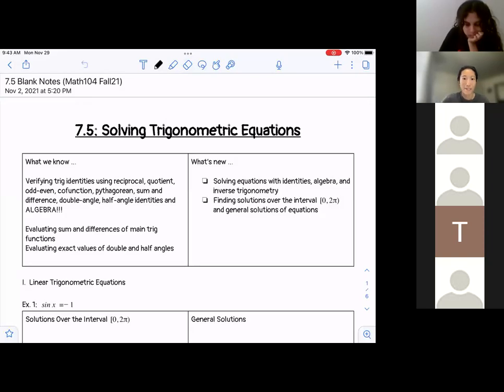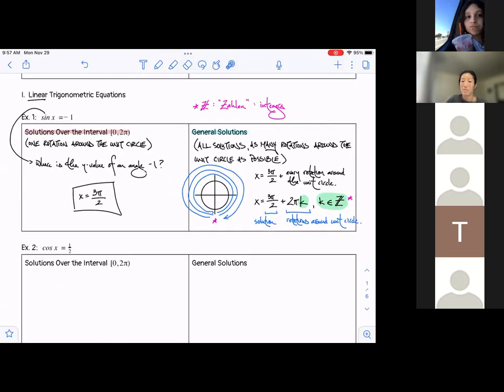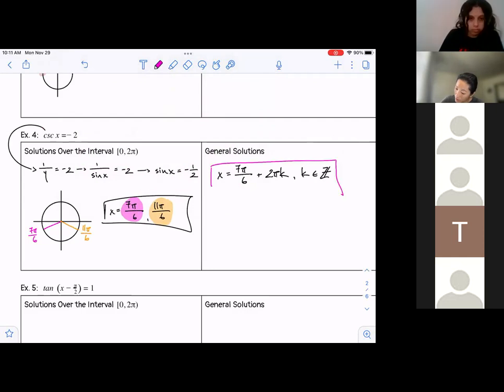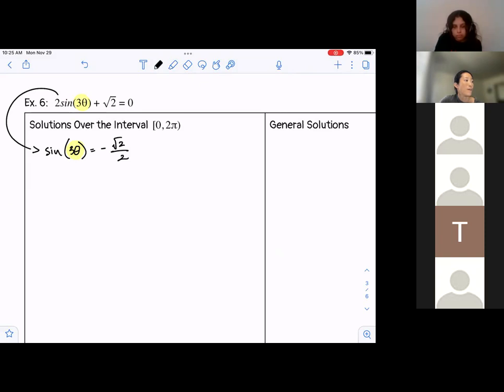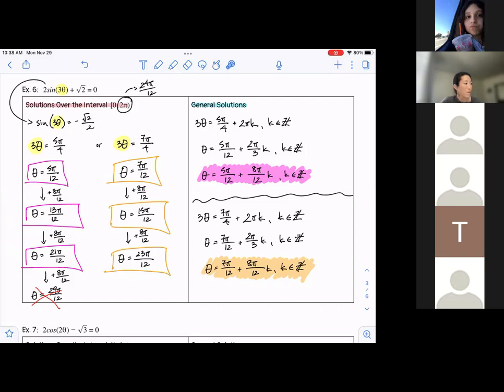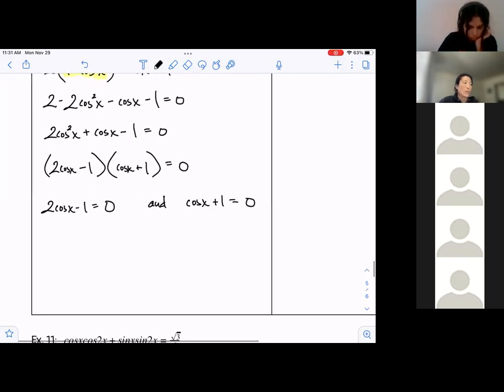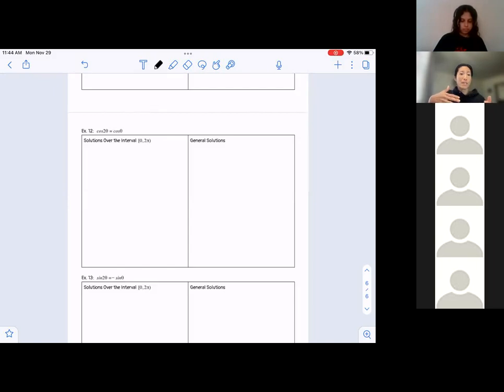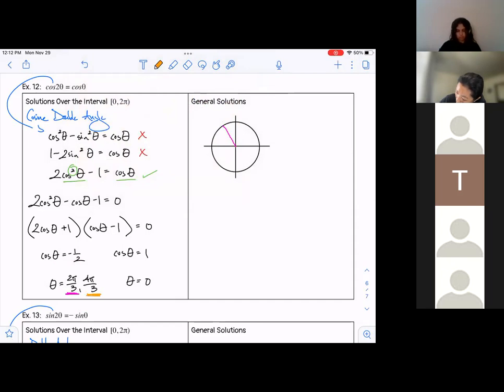7.5 Lecture Video (Math104 Fall21)